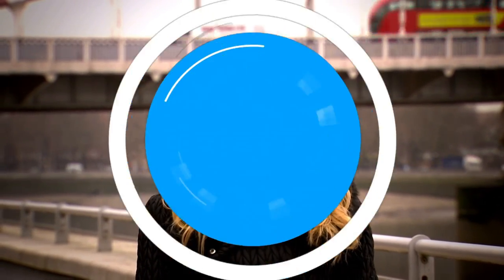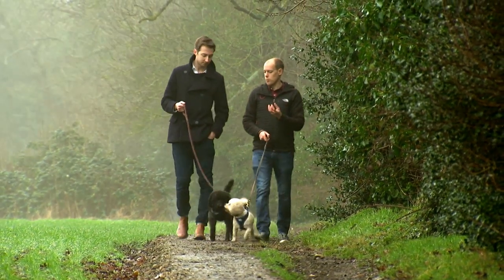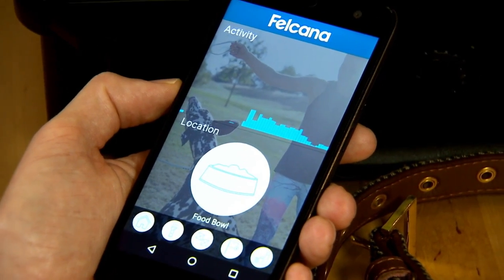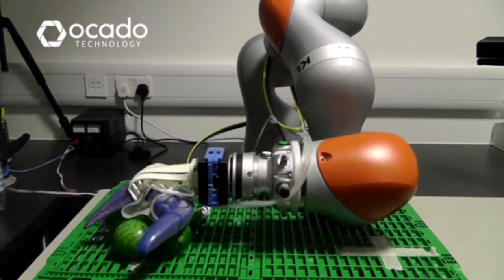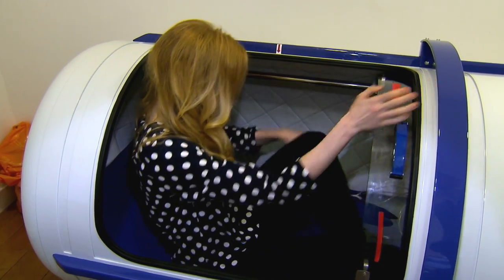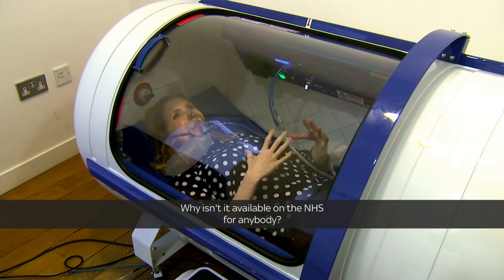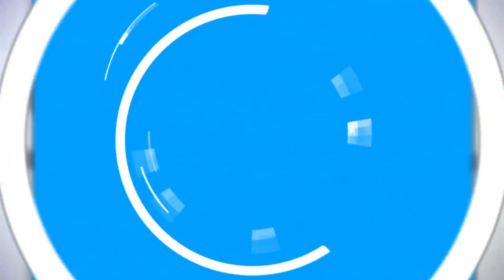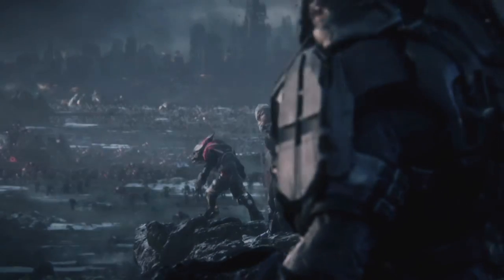Swipe | New pet tech & oxygen treatment to 'recharge' your body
Ever wondered what your cat or dog gets up to when you're not around?

This week, Alex Morgan looks at the not-so-secret life of our pets with the technology keeping tabs on their health and behaviour.

Meanwhile, Gemma Morris tries her best to stay calm while shut inside a hyperbaric oxygen tank to find out if 'HBOT' treatment can really boost health.

And Luke Karmali brings us Vikings, knights and samurais in this week's games review with For Honor, plus Halo Wars 2 and Nioh.

You can watch Swipe on Sky News every weekend or see it on mobile, Catch Up, Sky Q & skynews.com.

and download our apps